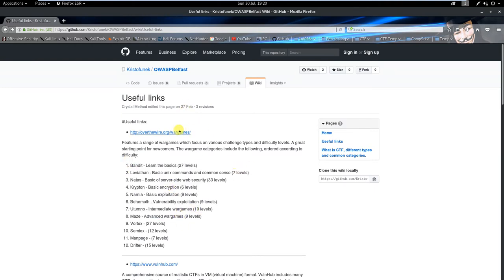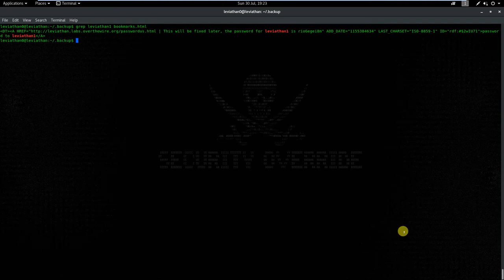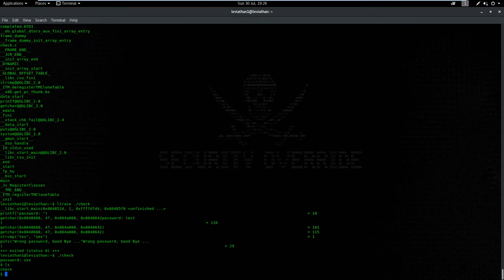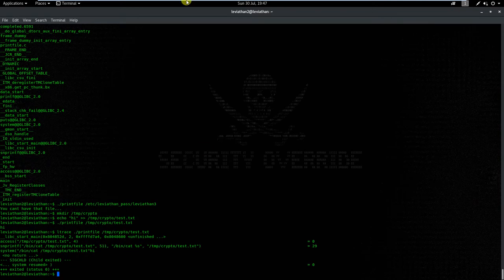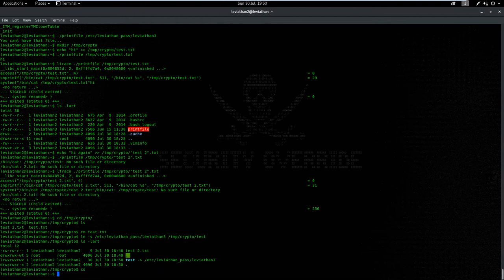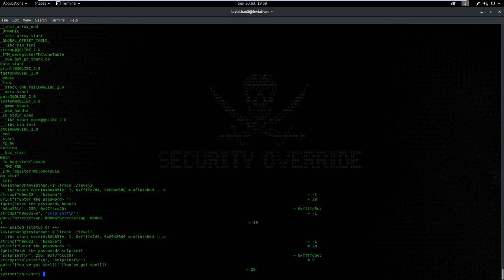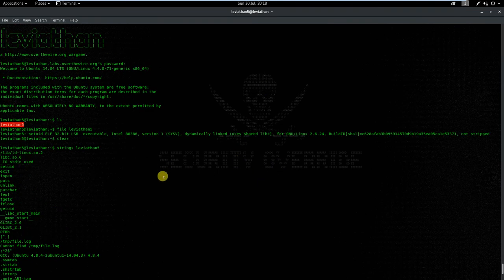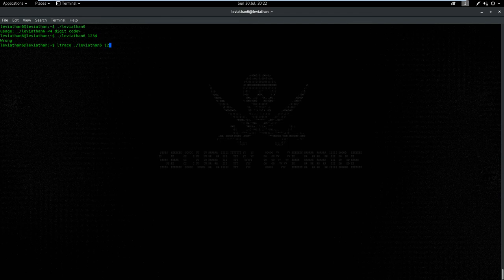Wargames: OverTheWire 2 - Leviathan (Full Series Walkthrough)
Start - 0:00
Challenge 0-1 - 2:14
Challenge 1-2 - 5:46
Challenge 2-3 - 9:25
Challenge 3-4 - 15:25
Challenge 4-5 - 18:13
Challenge 5-6 - 20:58
Challenge 6-7 - 23:25